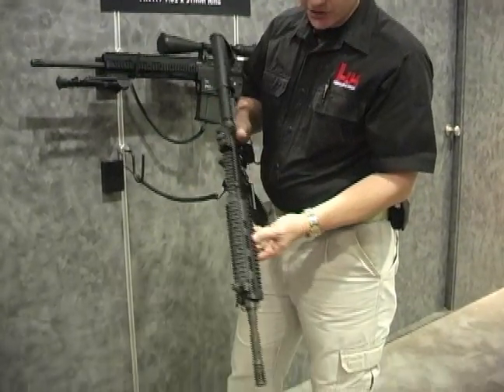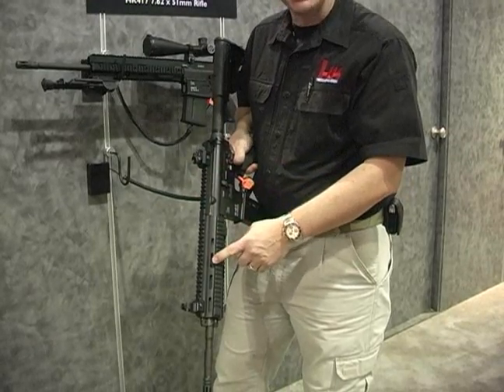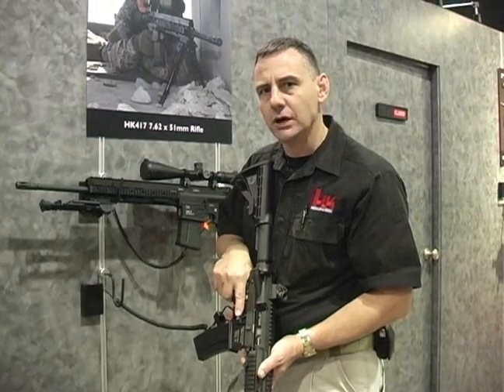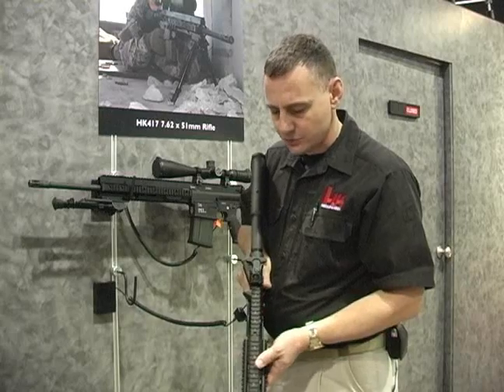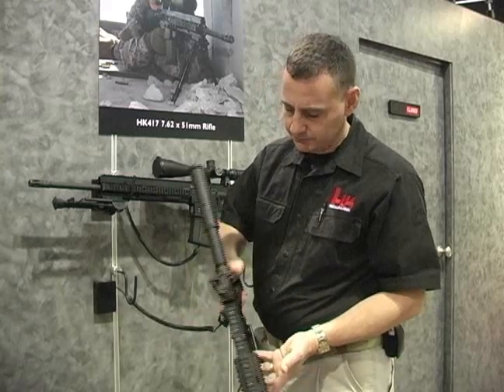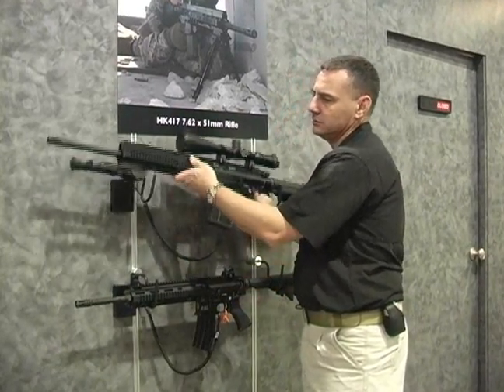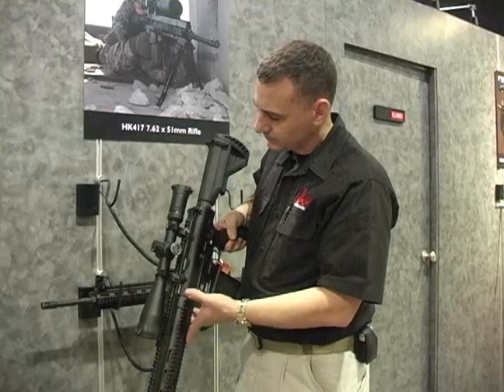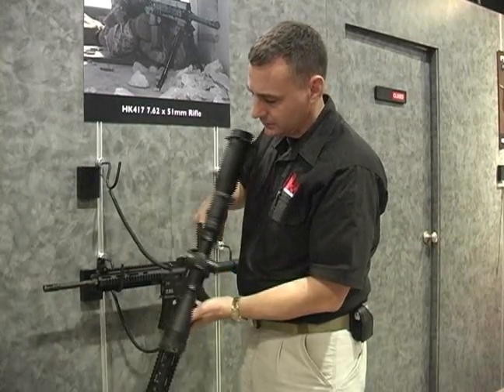Milspecmonkey.com Shotshow 2007 HK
presents HK at the 2007 shotshow.